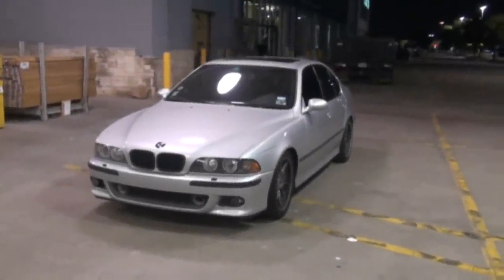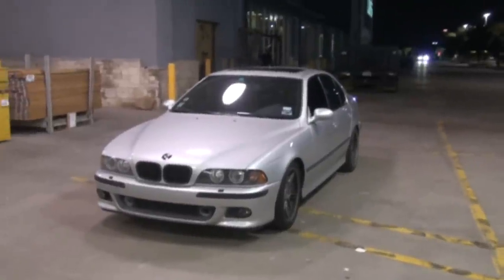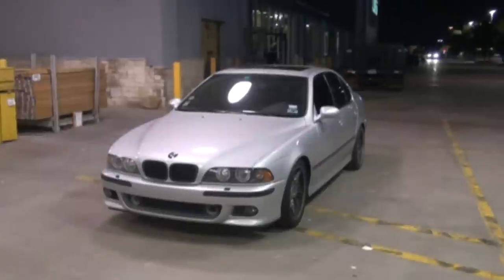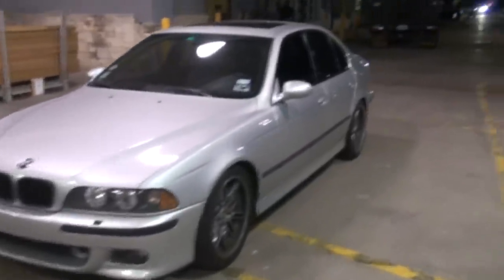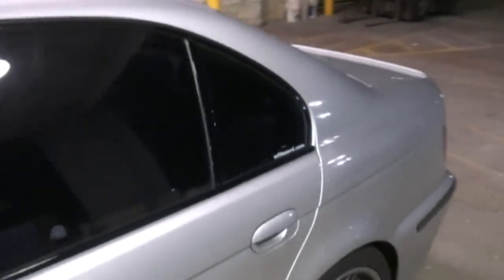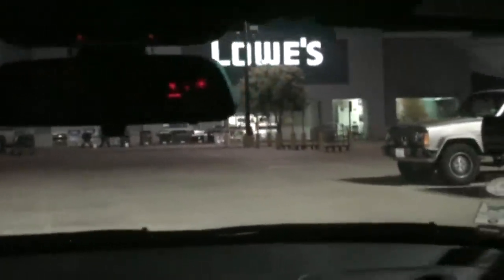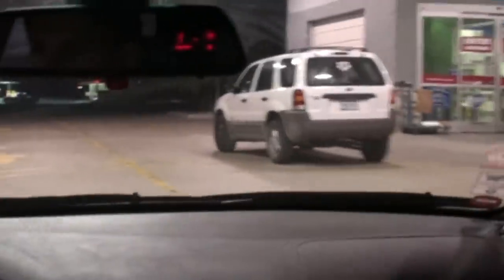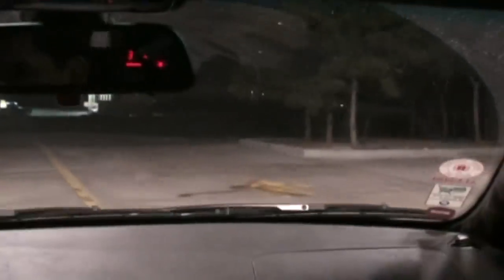E39 Headrest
V1 Rear View Mirror